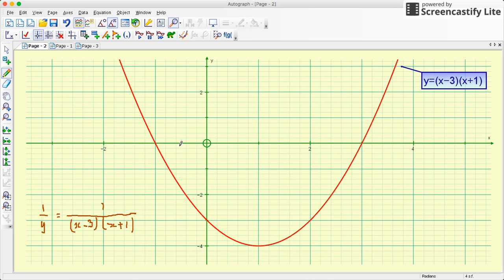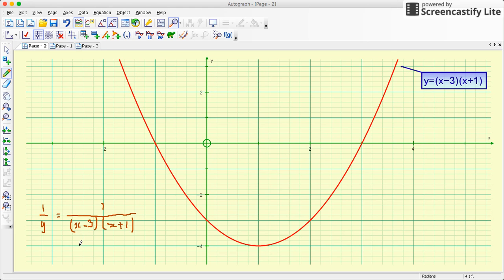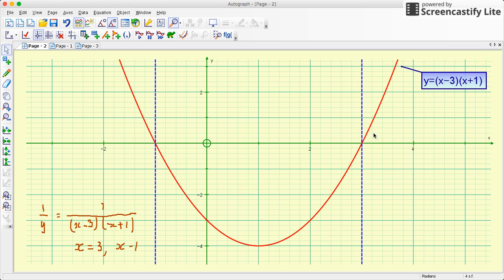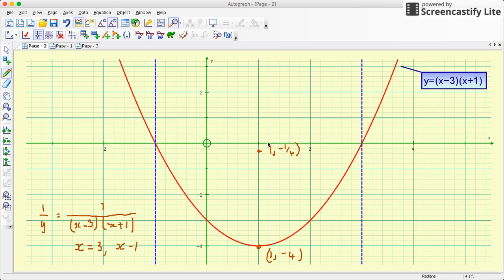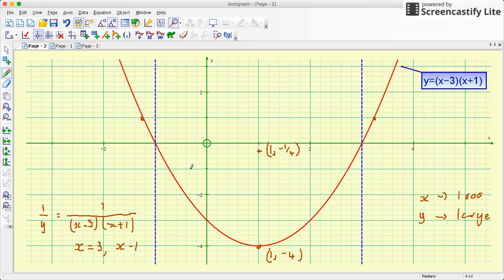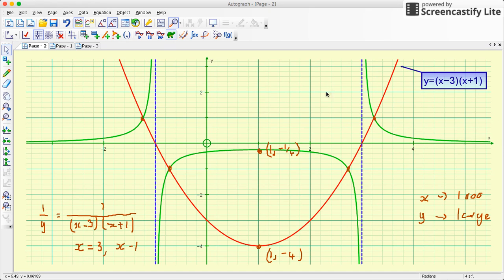Drawing a Reciprocal 1